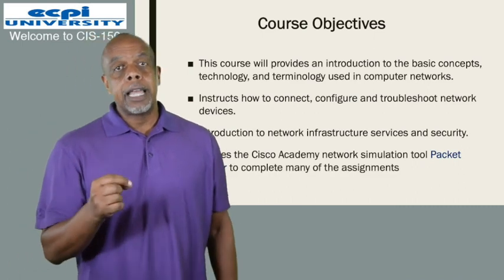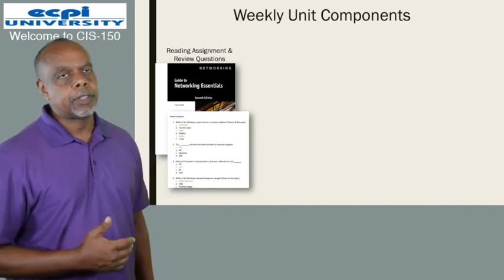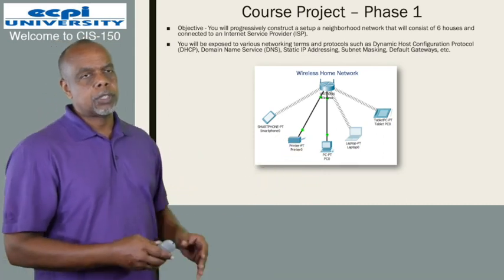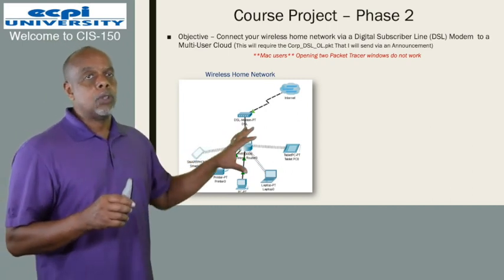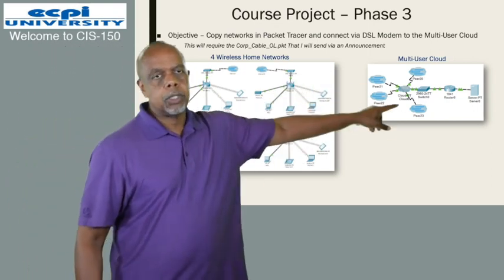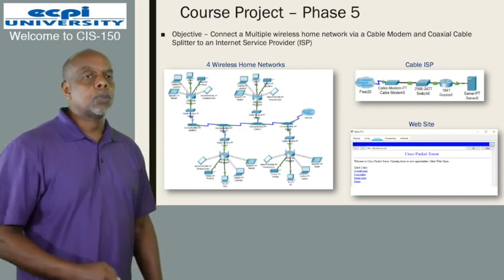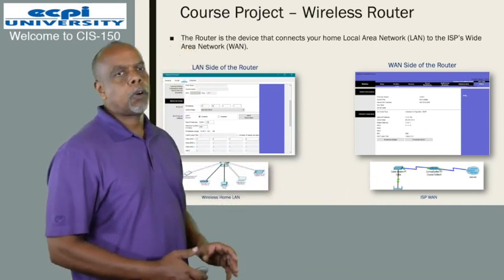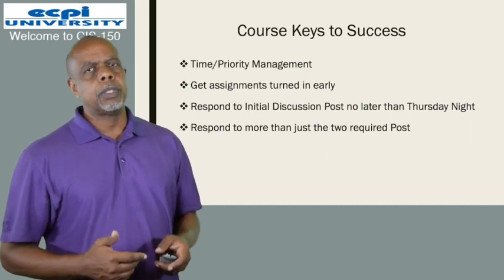CIS 150 -Class Overview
This video is about CIS 150 -Class Overview